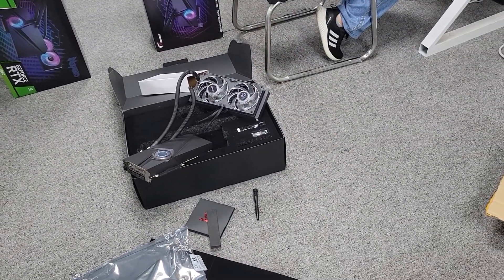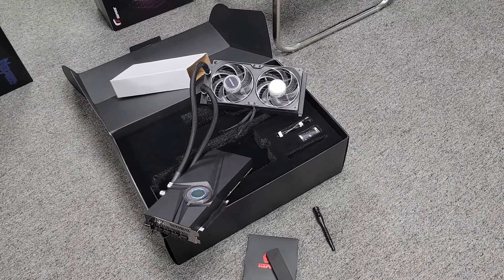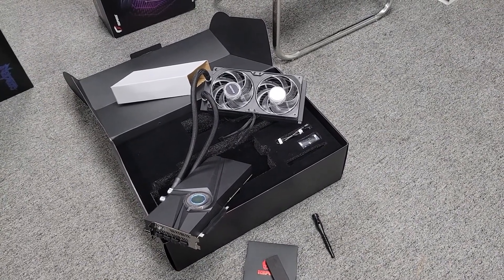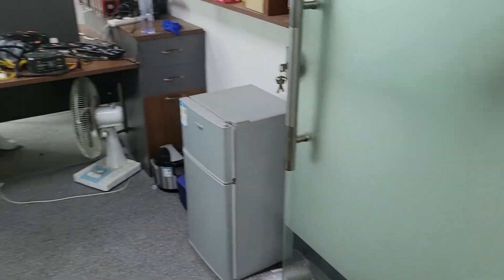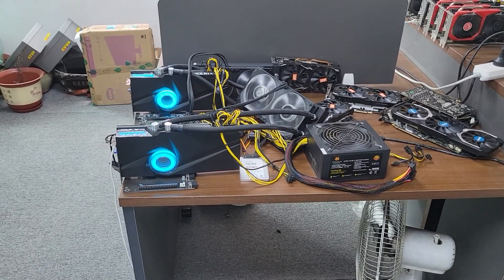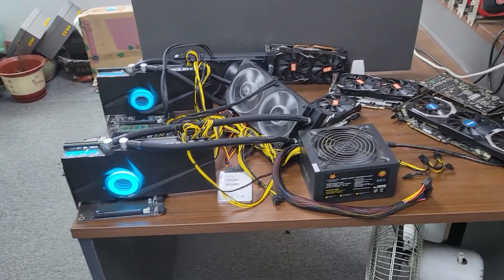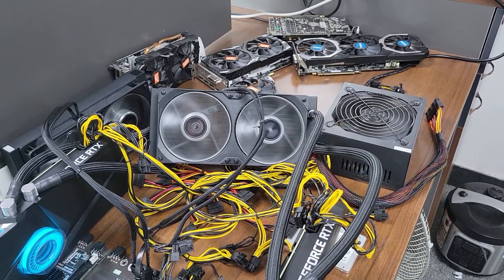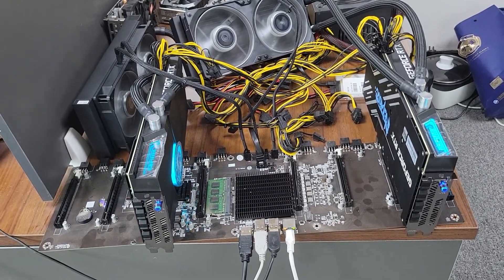explain igame geforce rtx 3080 neptune 10g oc specific fully